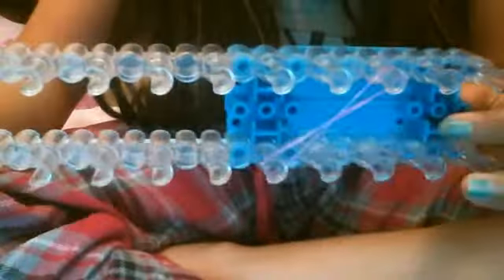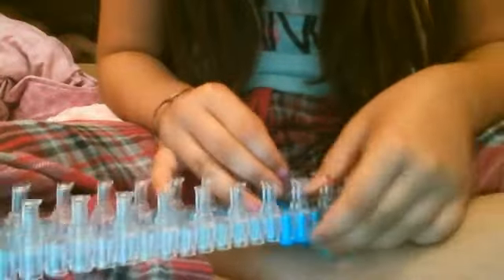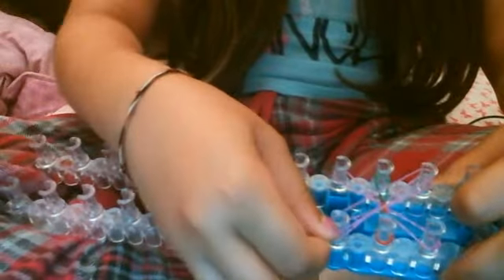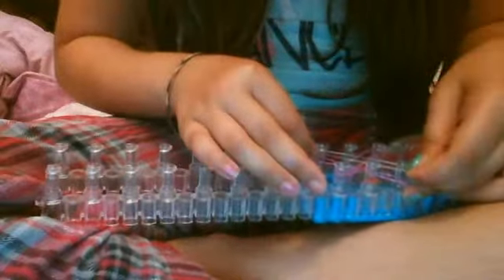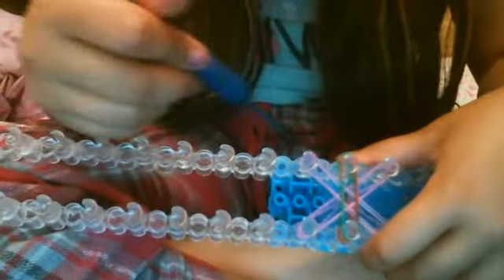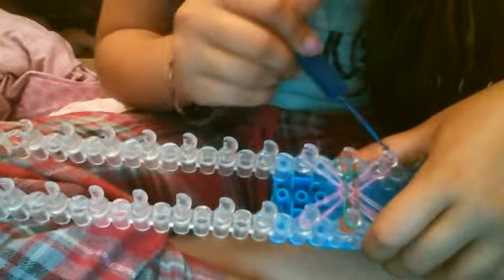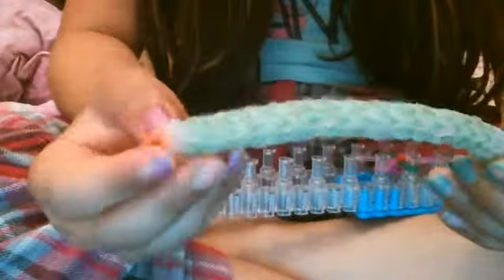Rainbow Loom Tutorials "MONSTER TAIL BRACELET"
Rainbow Loom Tutorials Of A Monster Tail Bracelet